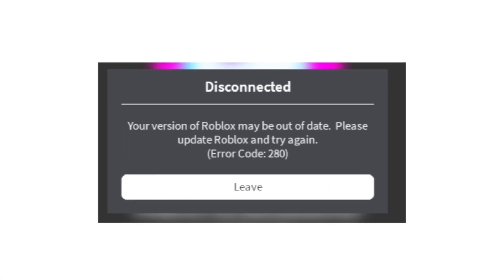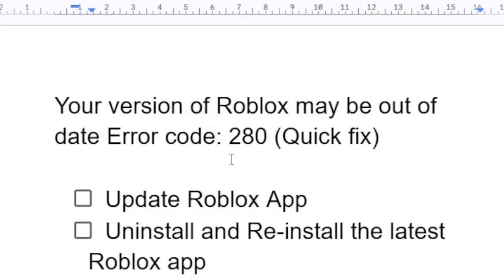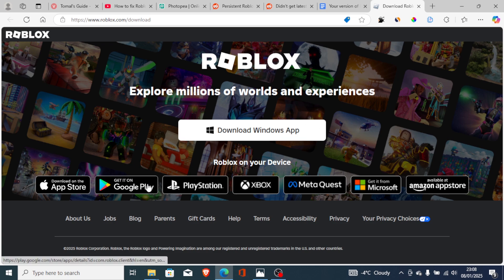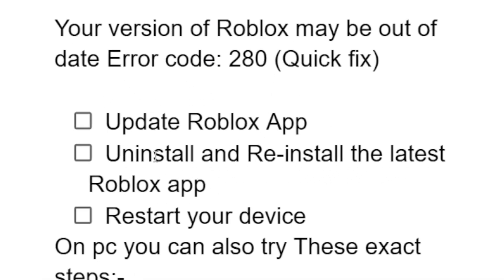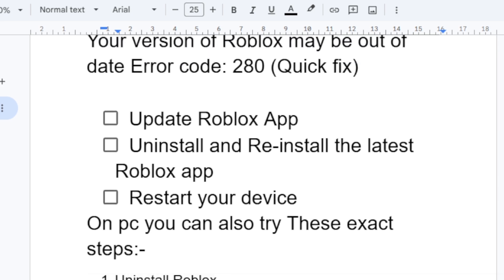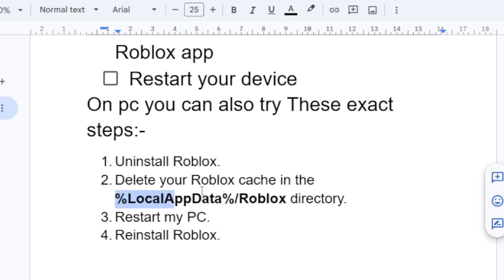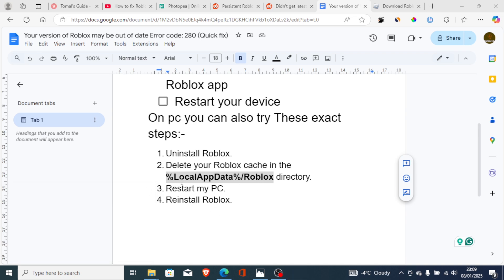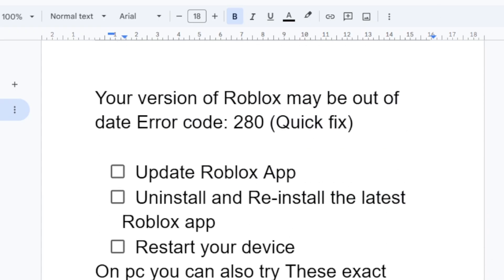Your version of Roblox may be out of date Error code: 280 (Quick fix)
Your version of Roblox may be out of date. Please update Roblox and try again. (Error code: 280)
if you get this error message then make sure you are using the latest version of The Roblox App you can Uninstall and Re-install the latest Roblox app then Restart your device